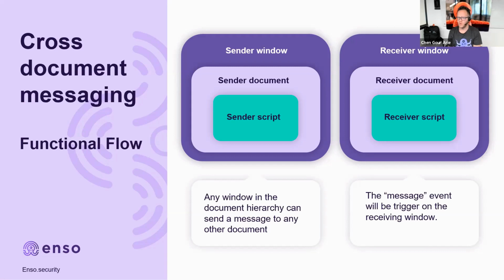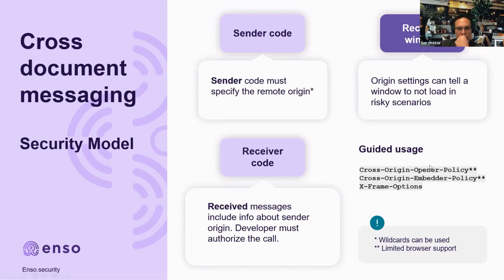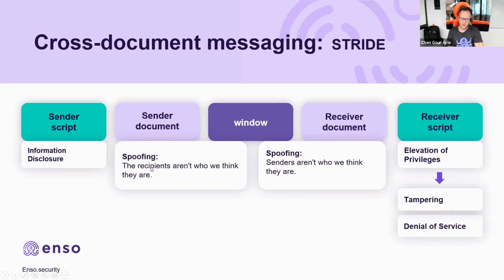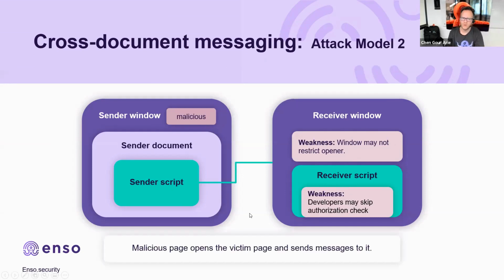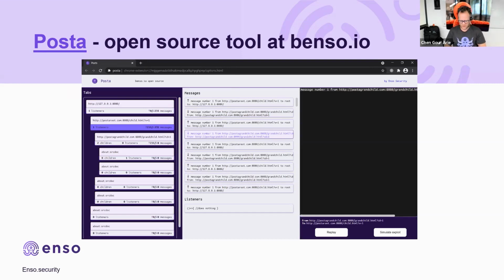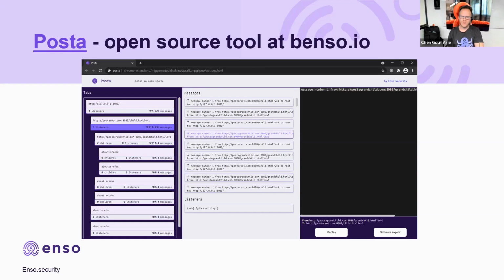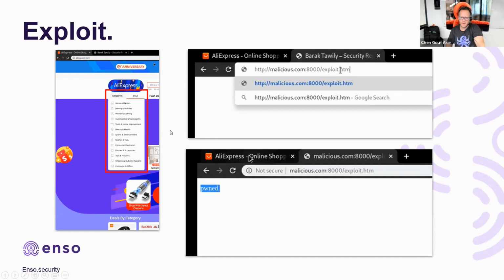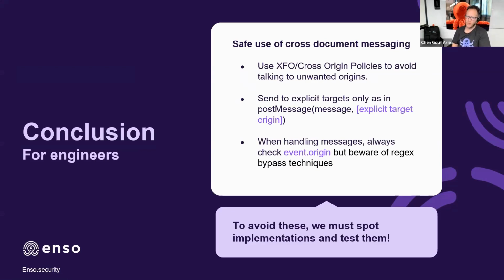Exploiting web messaging implementations Chen Gour Arie Co-Founder & Chief Architect | Enso.security